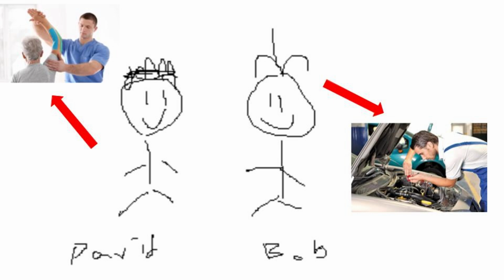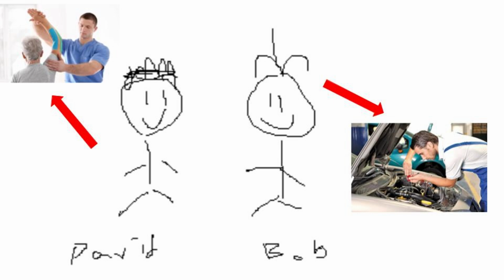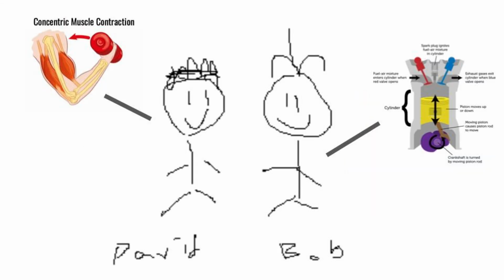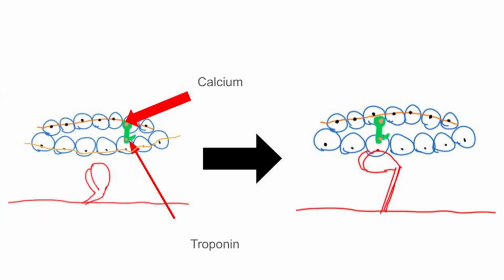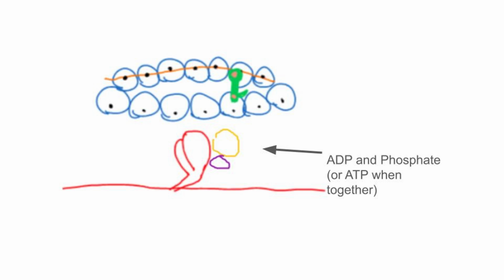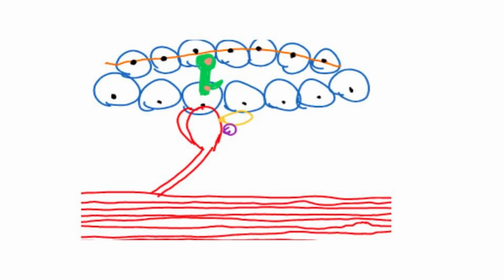sliding filament theory